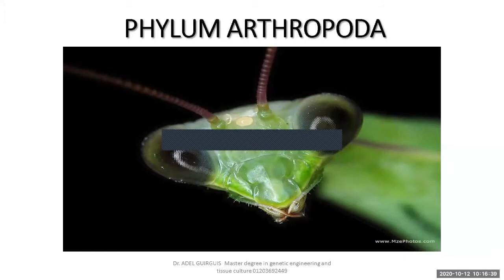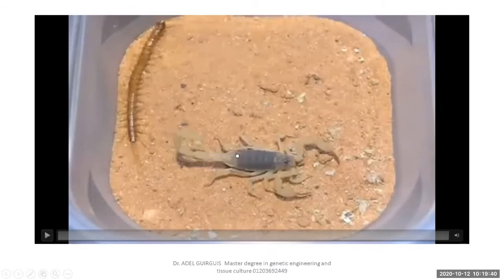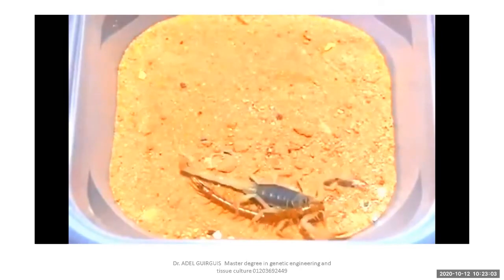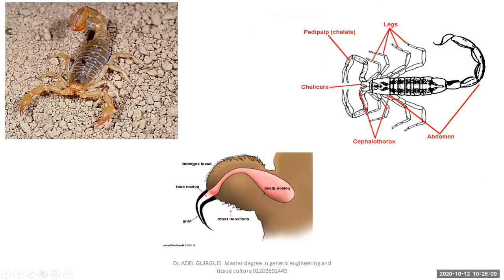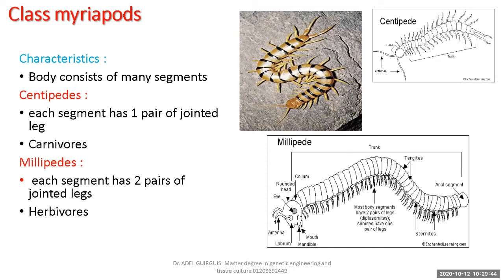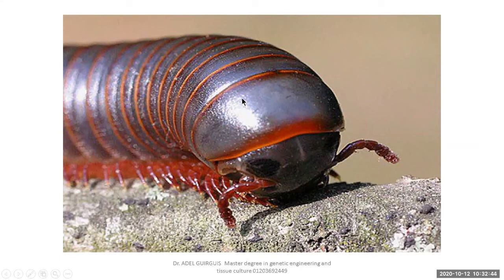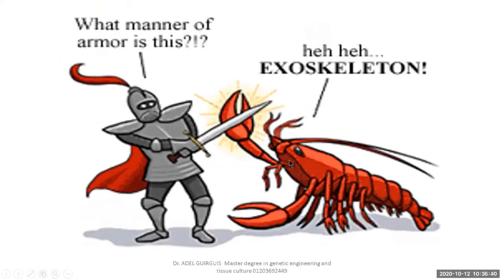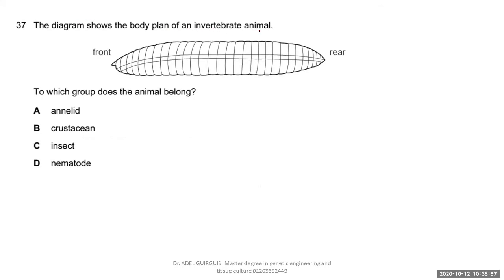PHYLUM ARTROPODA - CLASSIFICATION OF LIVING ORGANISMS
This video is about the most  successful group of living organisms that is called arthropods , they belong to invertebrate animals . I hope be useful for you.